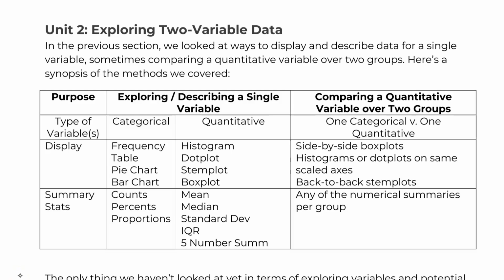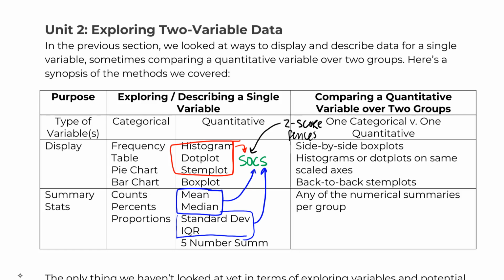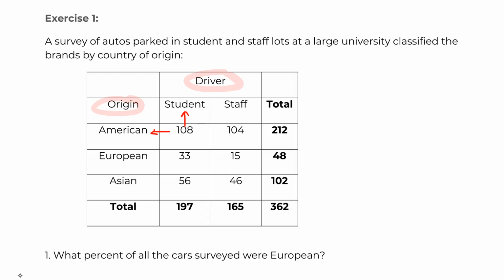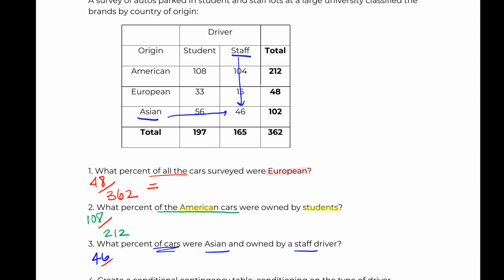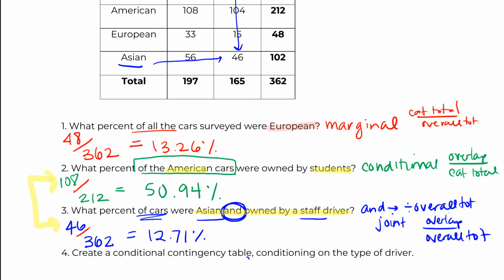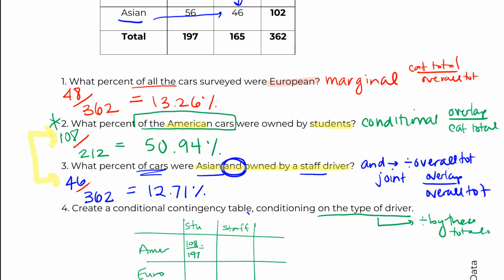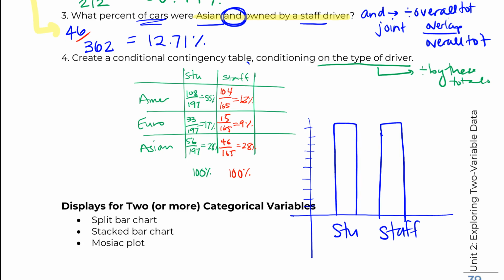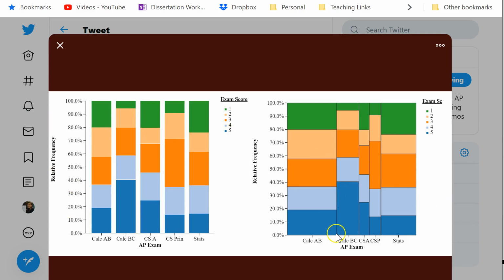AP Stats: Topics 2.1 and 2.2